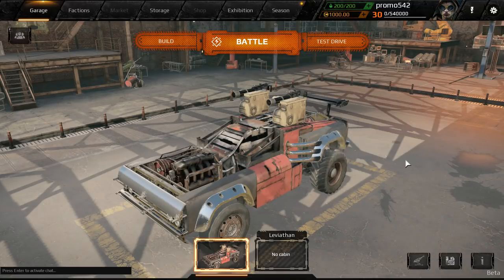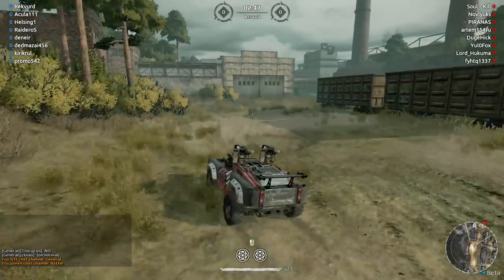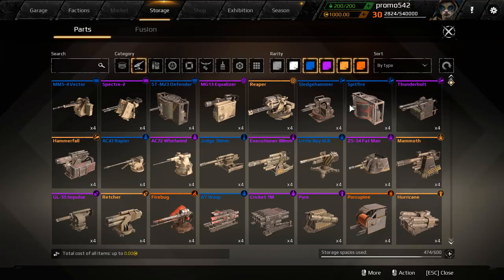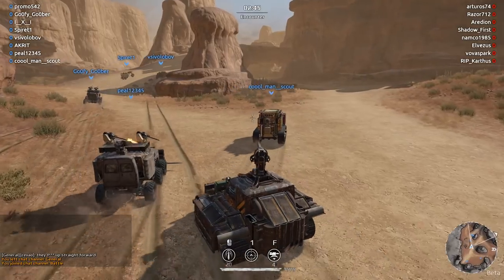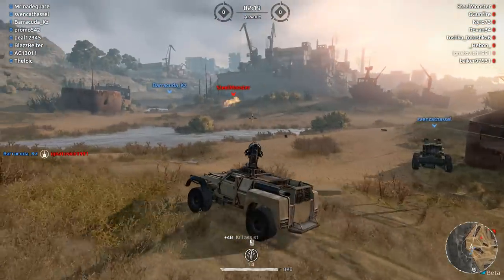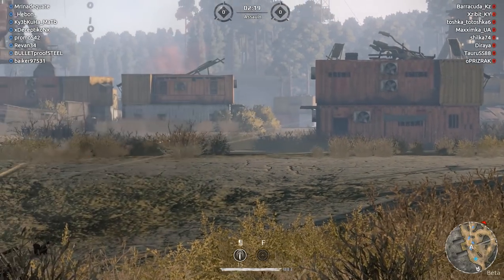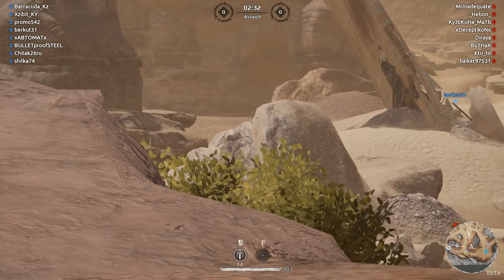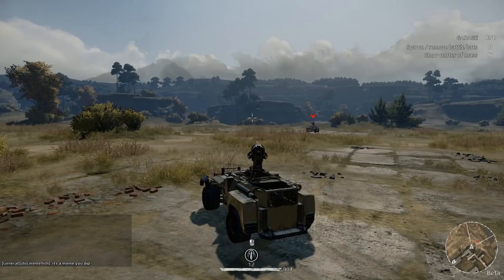Crossout SUPER CANNON "Scorpion" Pulse Accelerator (Crossout Open Beta Gameplay Part 5)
Crossout BEST Build and Best Cannon?  Scorpion Pulse Accelerator RELIC weapon - Crossout Open Beta Gameplay Part 5

Baron